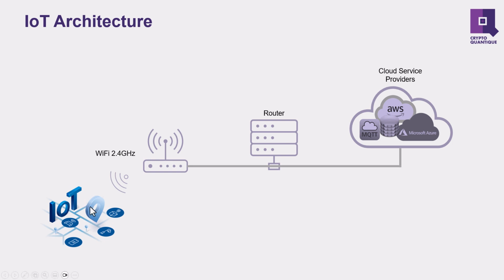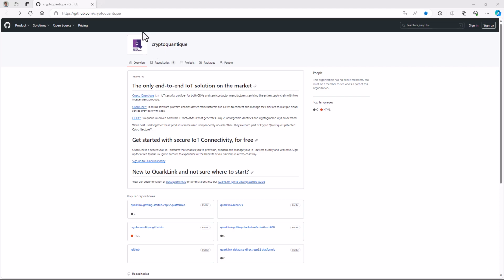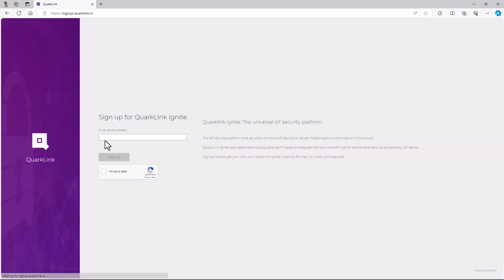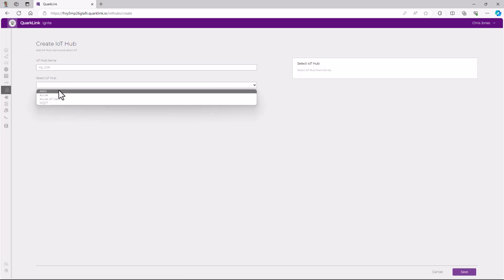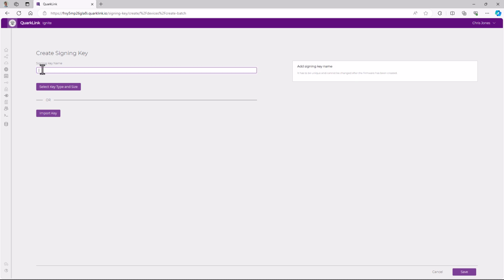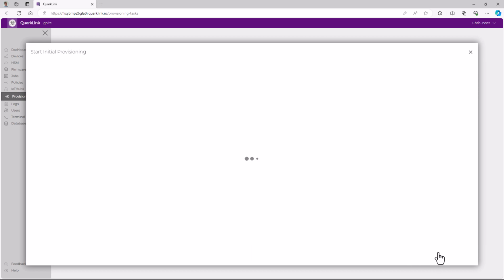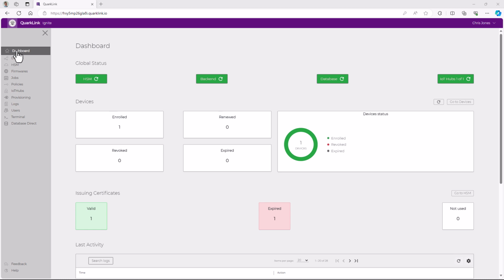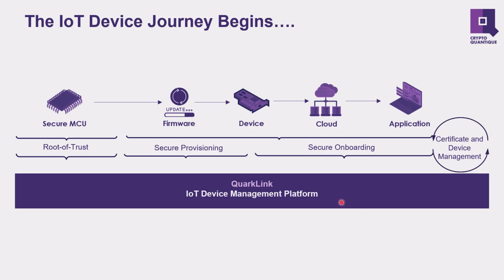Create and Secure an IoT Device to the Cloud with QuarkLink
In this QuarkLink overview, we explain how to take a generic IoT board and create a secure IoT Device and connect to the cloud using QuarkLink.

Expect to learn:
- Basic IoT architecture
- IoT device lifecycle
- How to use QuarkLink from start to finish

Chapters:
00:00 Introduction
00:20 IoT Architecture
01:10 IoT device journey
01:58 GitHub repository
02:54 Logging into QuarkLink
03:12 Creating your firmware
04:20 IoT Hubs and Policy Creation
05:25 Creating a batch
05:54 Creating signing key
06:20 Provisioning task and walkthrough
09:44 IoT Device journey
10:15 Outro